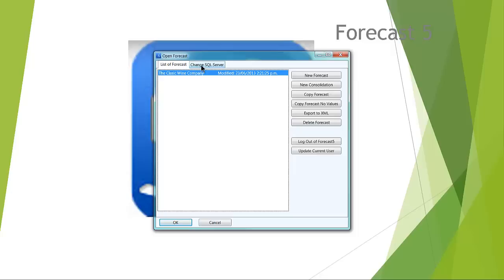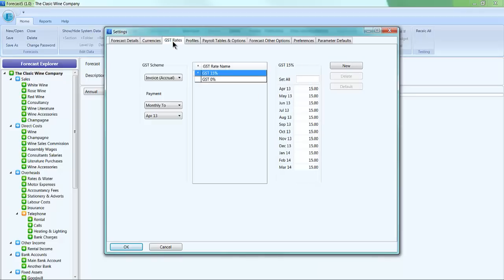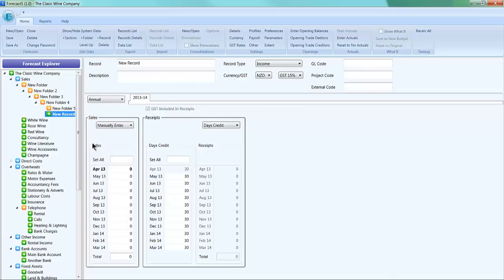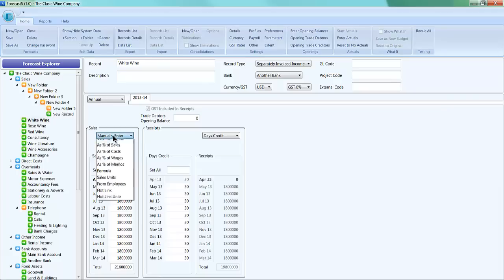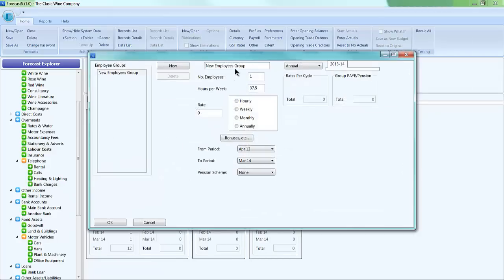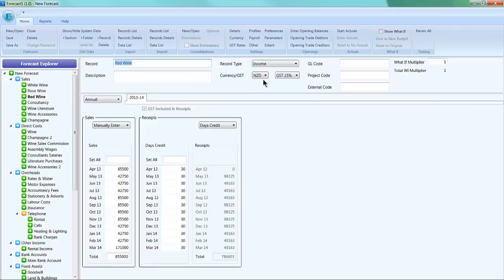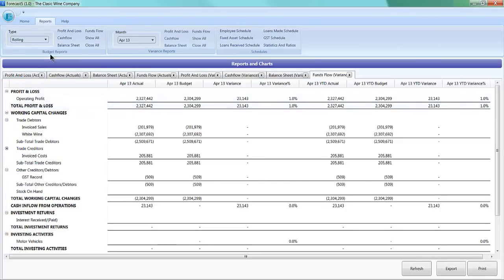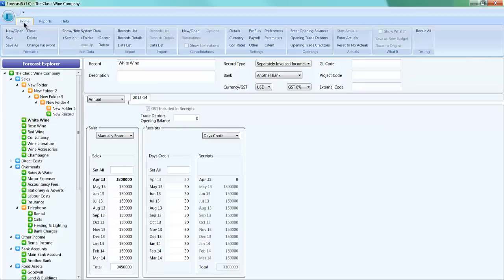Forecast 5 upgrading from Sage WinForecast